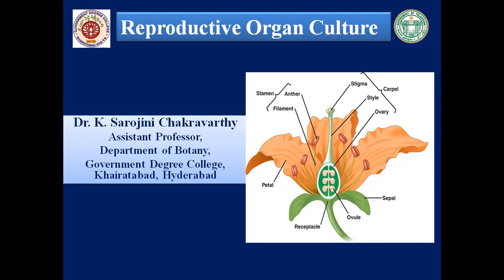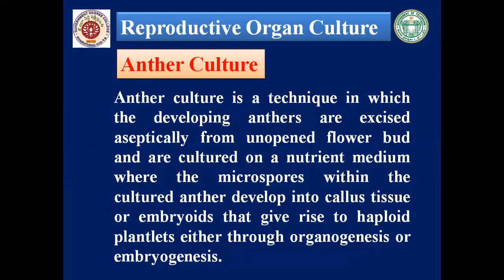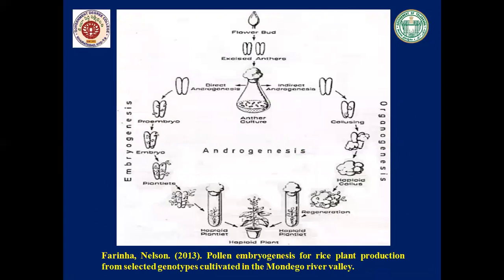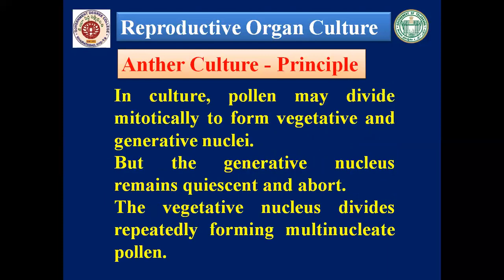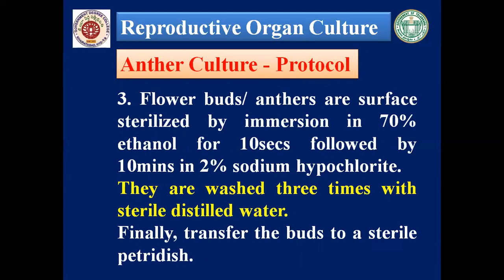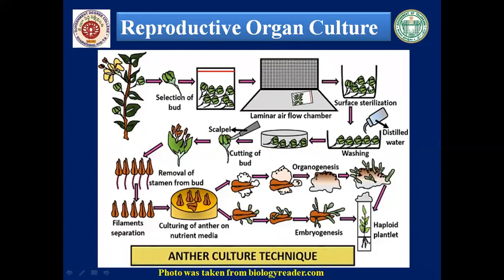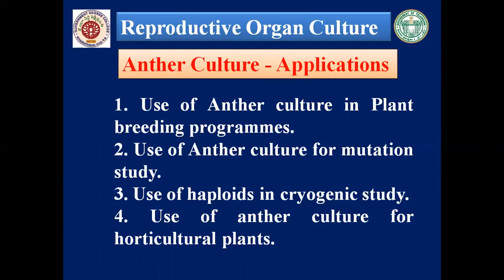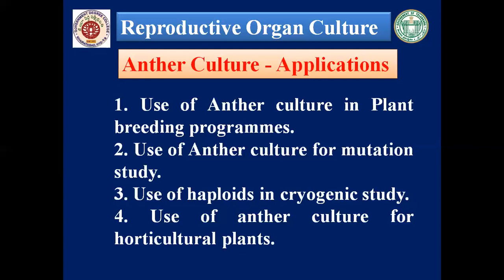Reproductive Organ Culture Part 1